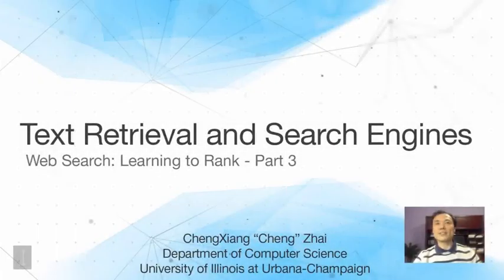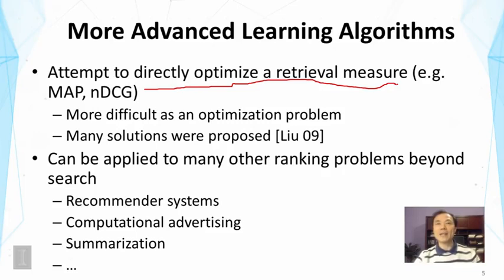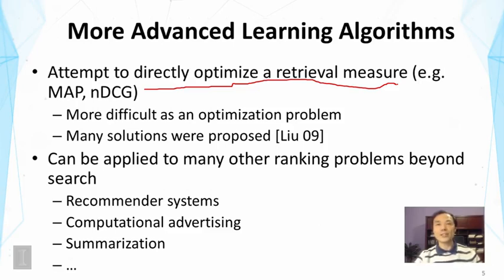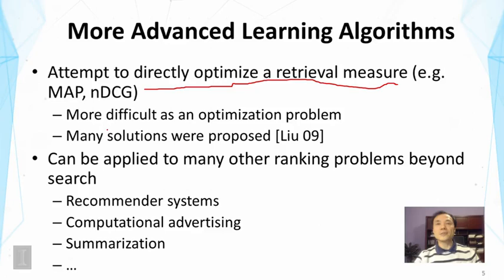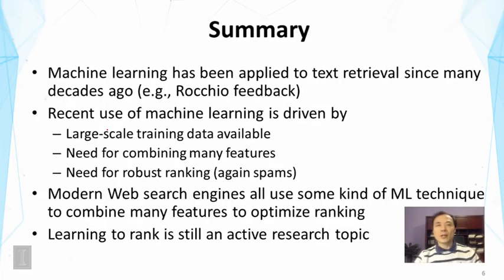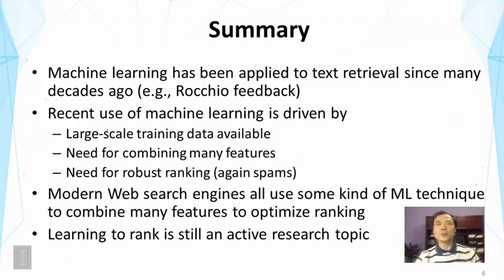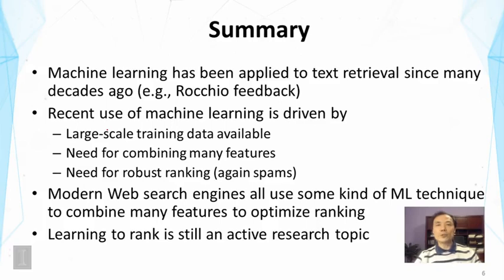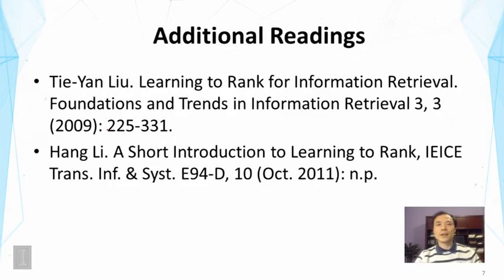Lecture 36 — Learning to Rank -- Part 3 | UIUC